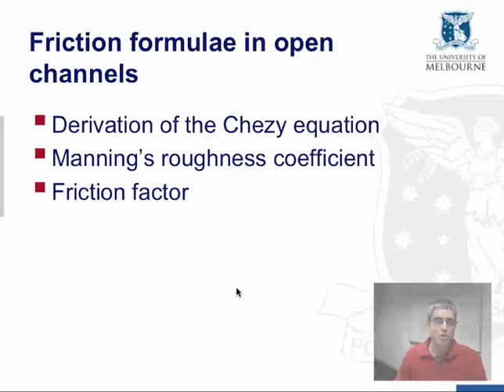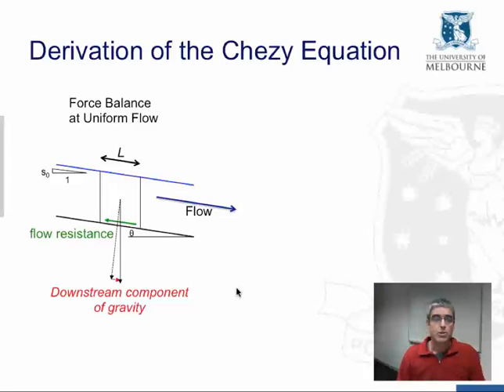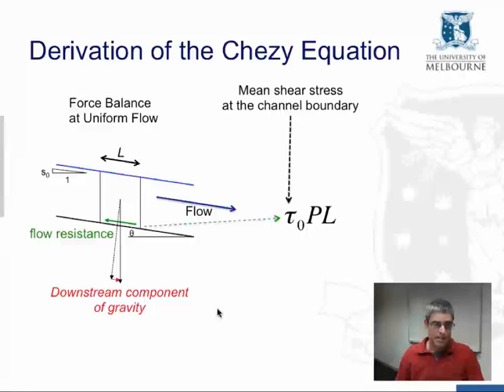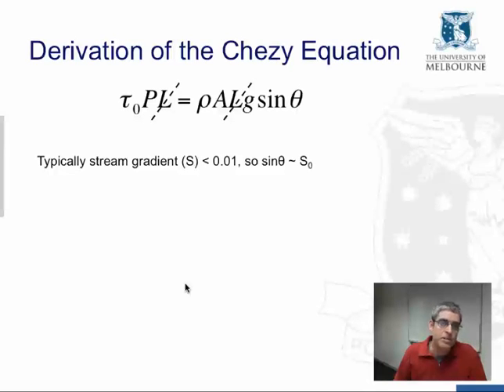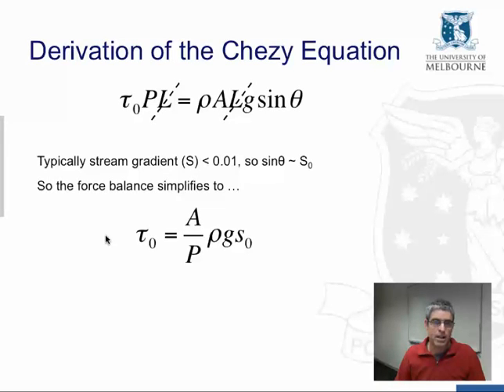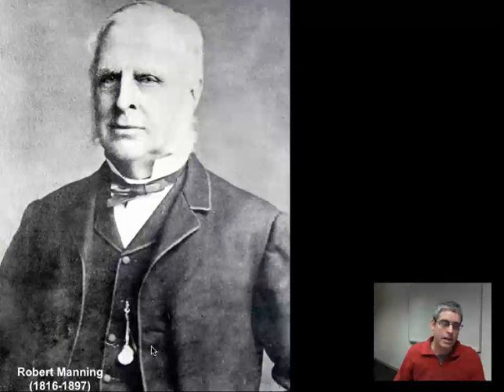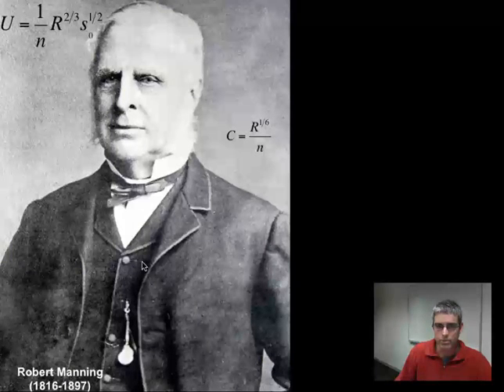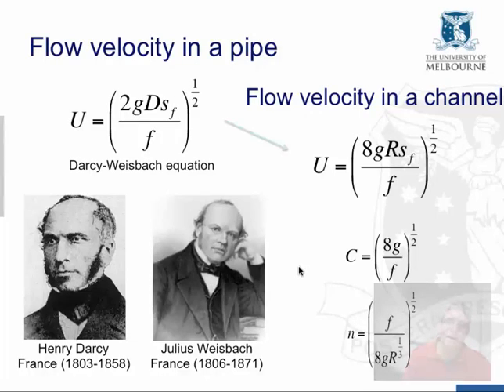Civil Hydraulics 2a 290715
Friction formulae in open channels
Topic 1 – Part 1; Channel Hydraulics Module; Civil Hydraulics